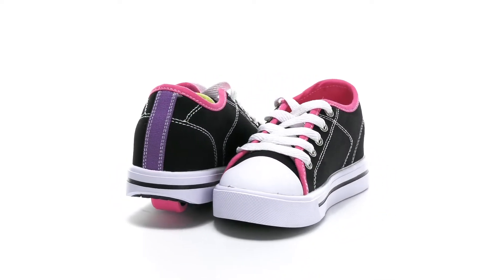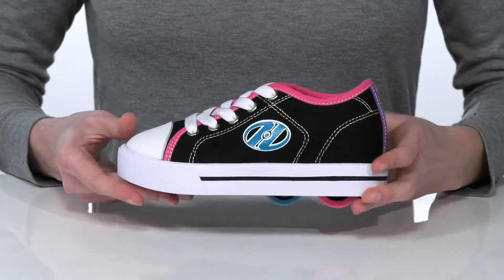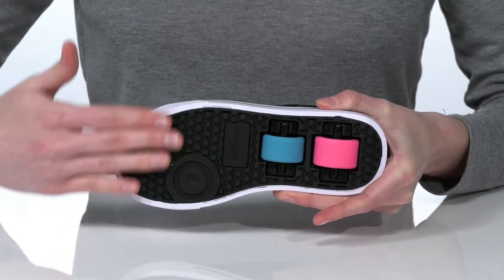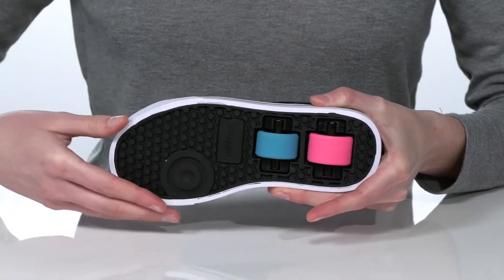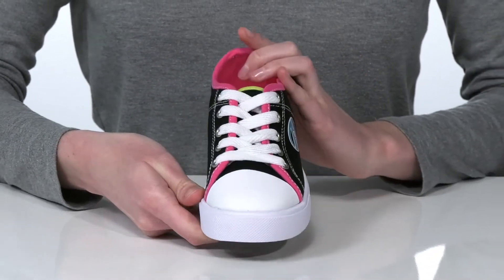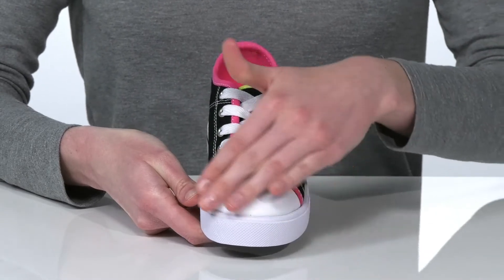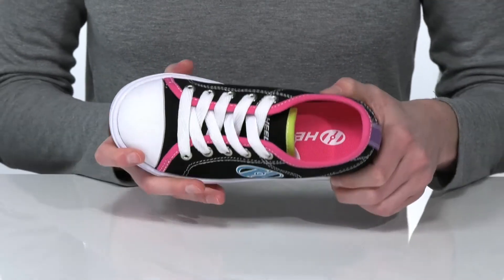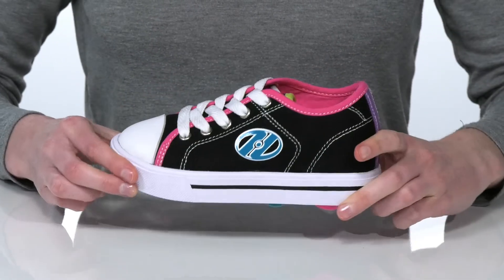Heelys Classic X2 (Little Kid/Big Kid/Adult) SKU: 9484927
All Heelys styles come equipped with removable wheels, making them a versatile footwear option for every step from the classroom to the coffee shop.
Click here for Heelys Size Chart
Get them moving and grooving with the super fun, Heelys&reg; Classic X2 (Little Kid/Big Kid/Adult) sneaker.
Fun, solid canvas upper with colorful contrast trim.
Styled with a reinforced round closed toe construct and lace-up closure.
Featuring a bright, shiny printed logo on the quarter with contrast stitching details and 2x2 double wheels with ABEC 5 bearings.
Finished on a lightweight outsole.
Imported.